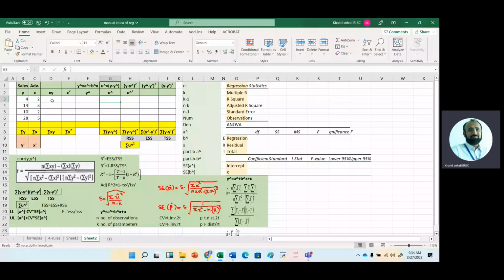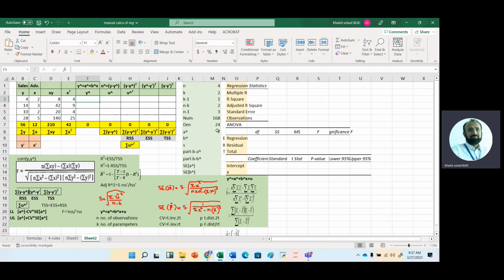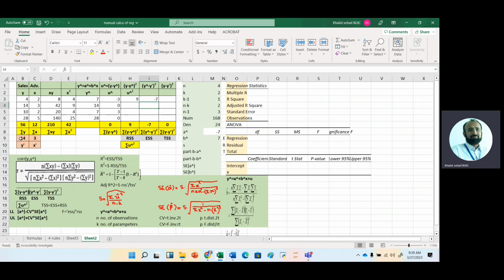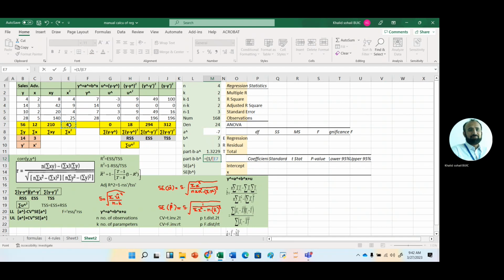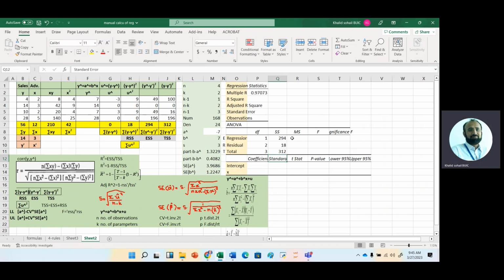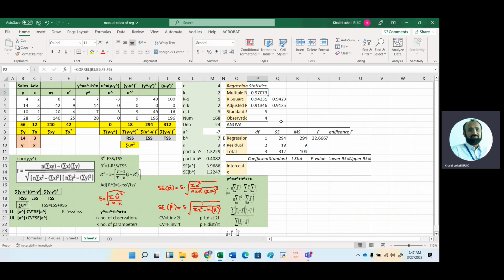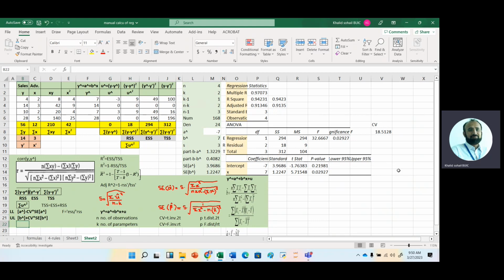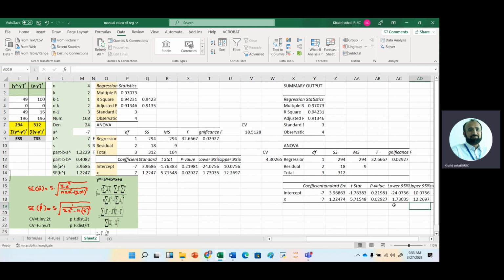[38] Research03 get the excel like output of regression model without running regression part 2/3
[38] Research03 get the excel like output of regression model without running regression, with the help of data part 2/3